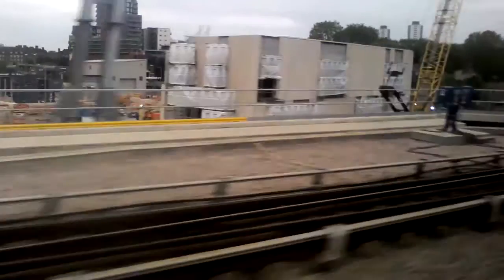Onboard Class 315 Between Stratford Reigional P5 and London Liverpool Street P17 (02/06/2016)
Published on Sunday 23rd October 2016 (23/10/2016)